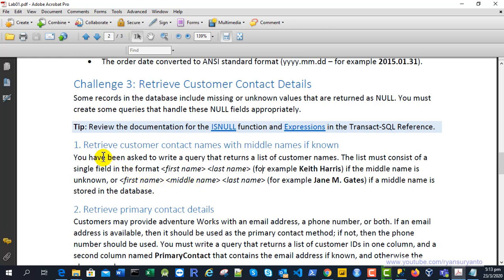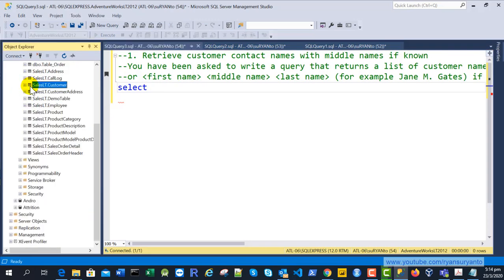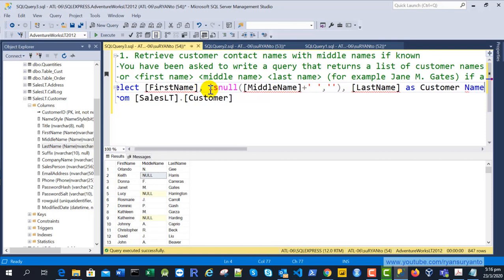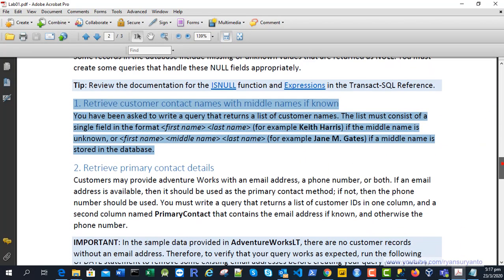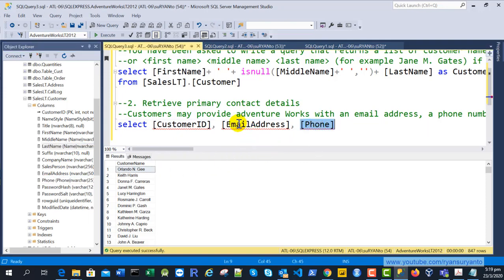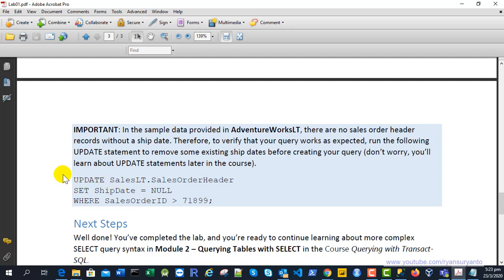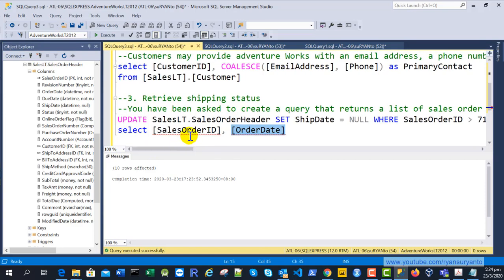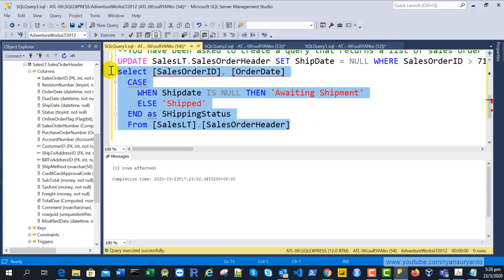DAT201x Lab1 Challenge3 Retrieve Customer Contact Details